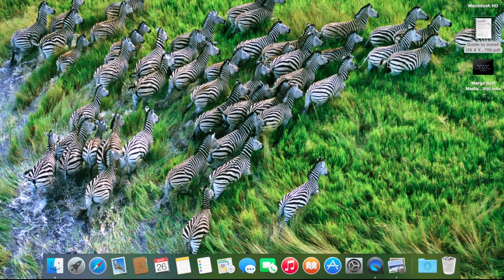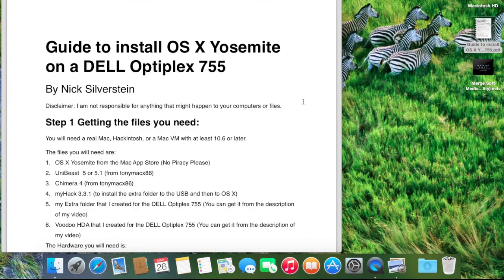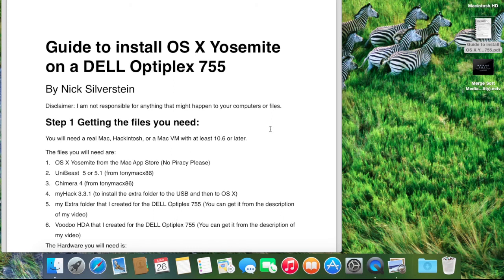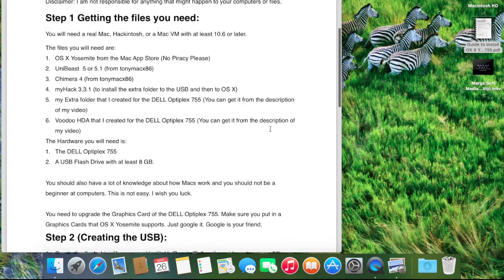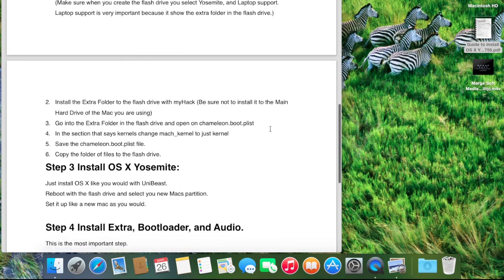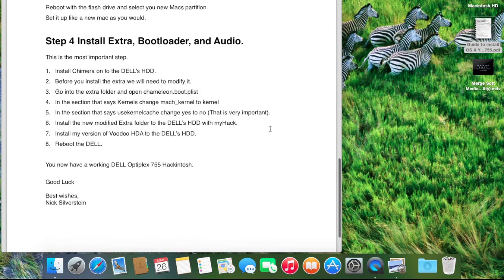How To OS X Yosemite on a DELL Optiplex 755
Sorry but, it is a written guide.

Good Luck!